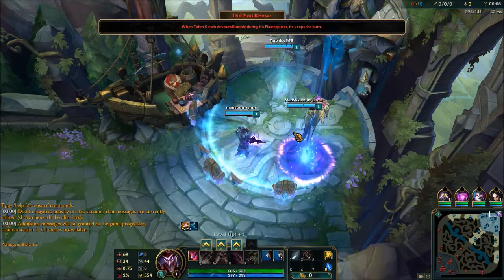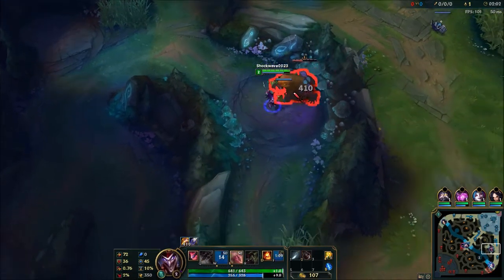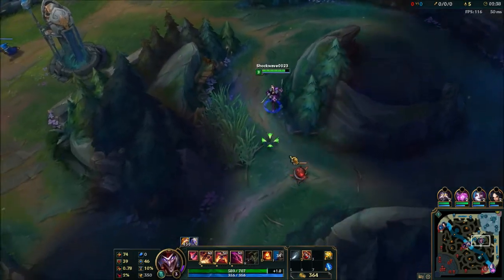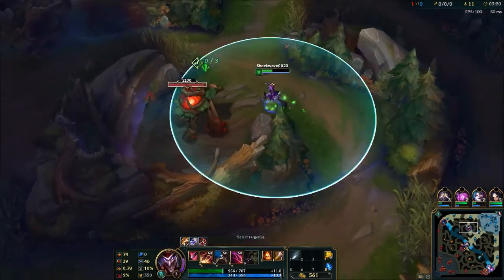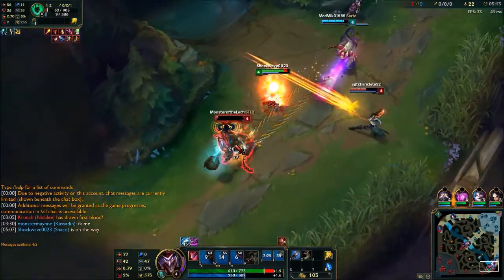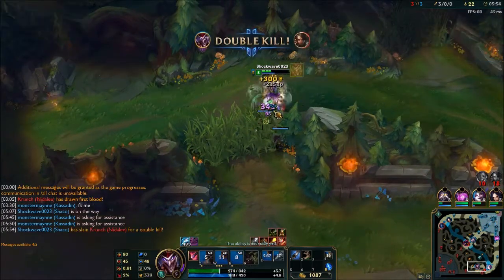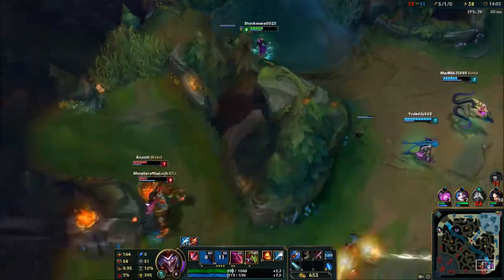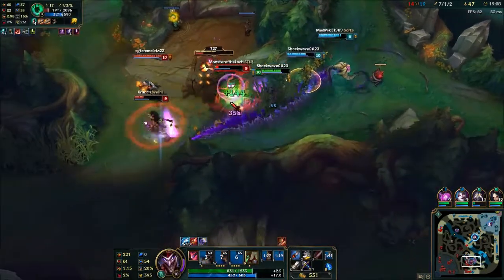League of Legends - Season 6.22 Shaco Jungle. (game play)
It helps a lot and only takes a few seconds of your day :D.

● Minecraft servers that I play on:
(Youtuber rank) Play.aeropvp.com
(jail) mc.desiredcraft.net
(Factions) play.cosmicpvp.me
(Mini-games) mc.hypixel.net

It really just depends on the game I am recording, I have a lot of recording software (Bandicam, Fraps, Dxtory, Camtasia, and much more)

● What FPS do I record in?
I usually try to lock my frames at 60.